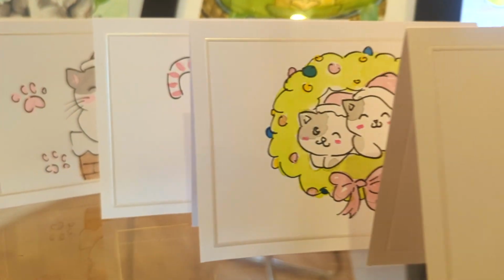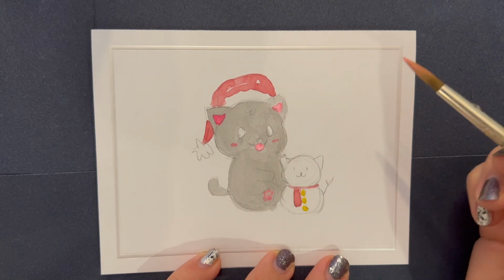5 Minute Cards | Christmas Card Ideas | How to Draw Christmas Cards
Happy holidays :) I hope that you'll enjoy drawing along with these design ideas!